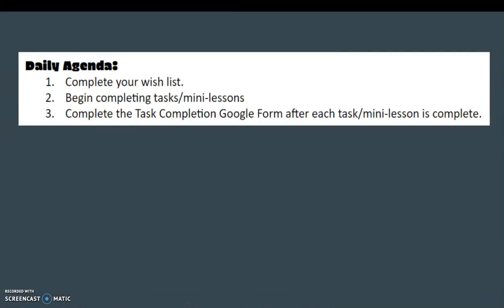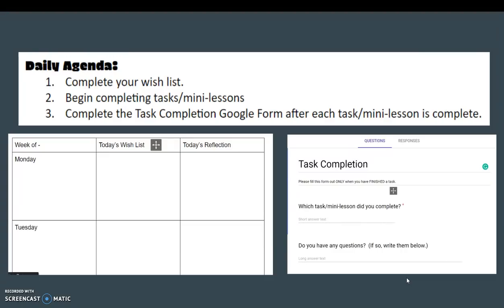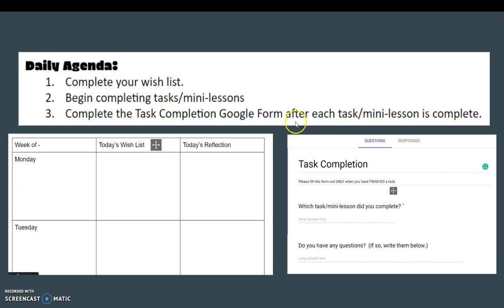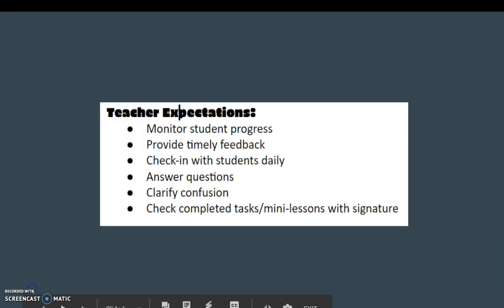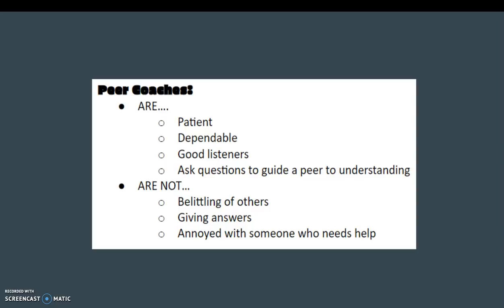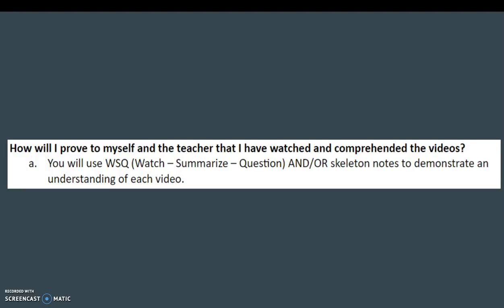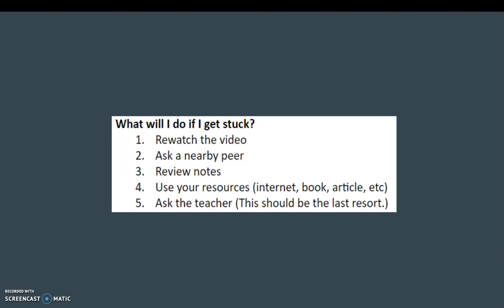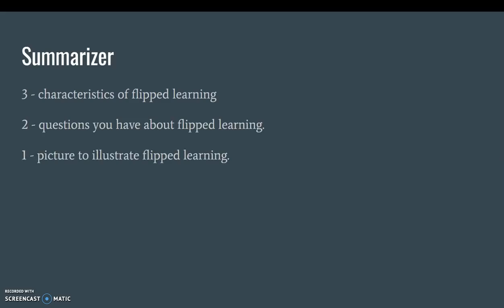Flipped Classroom Expectations